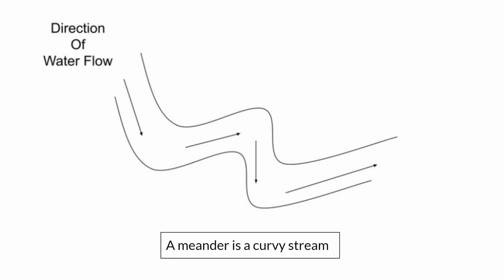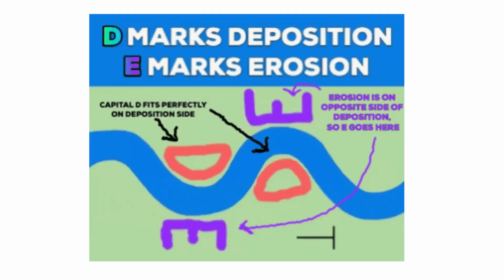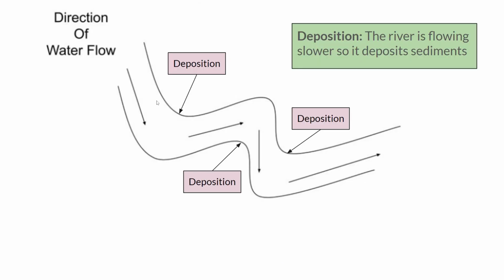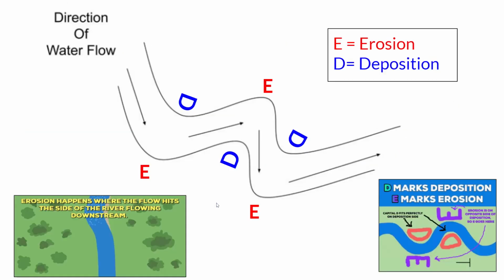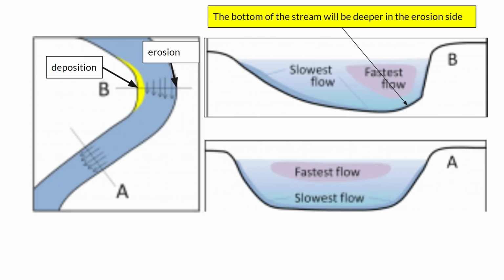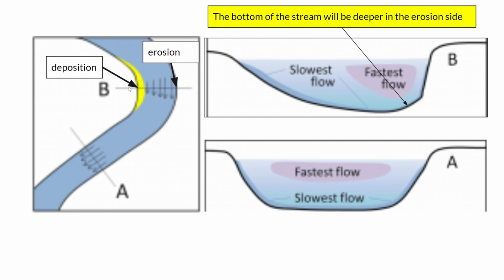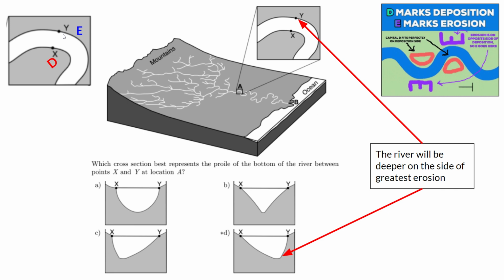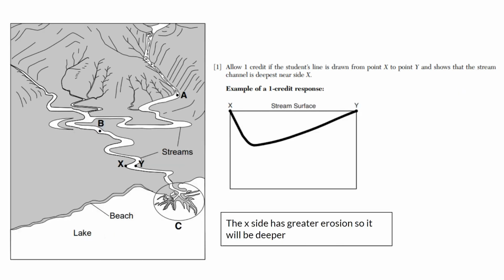Meander Erosion and Deposition